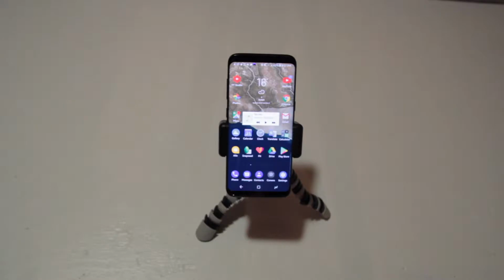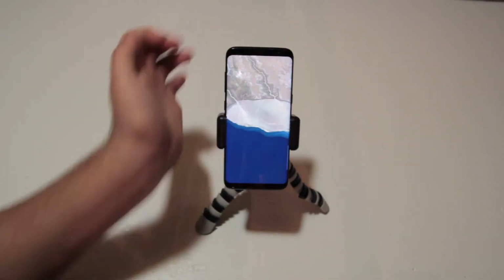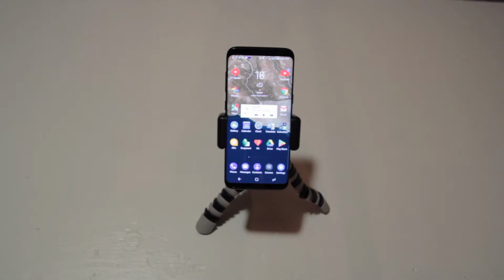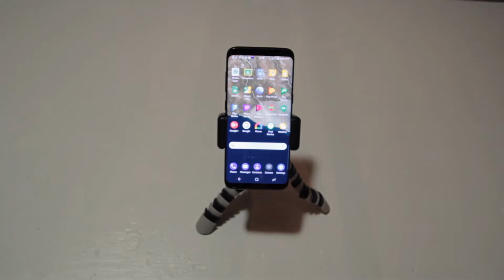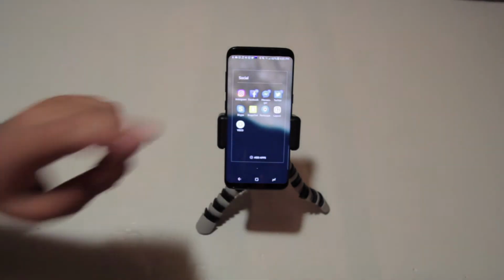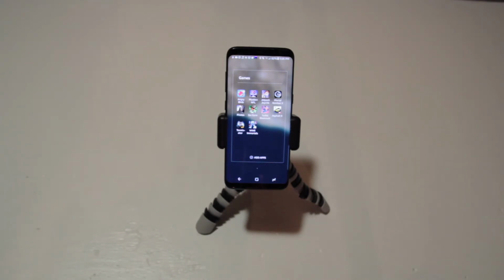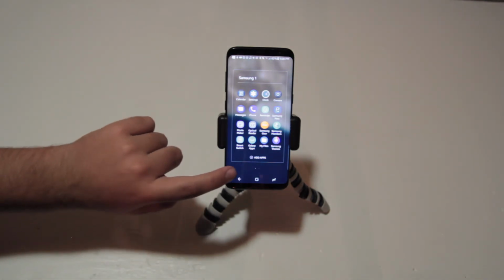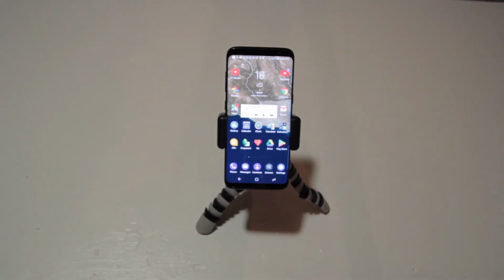What's on My Samsung Galaxy S8!